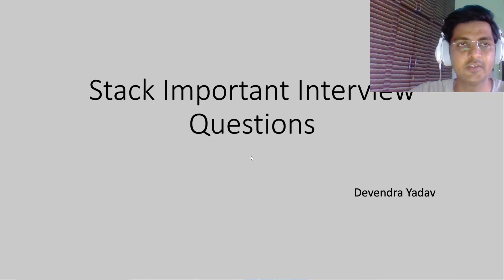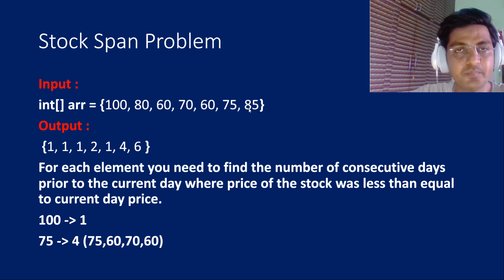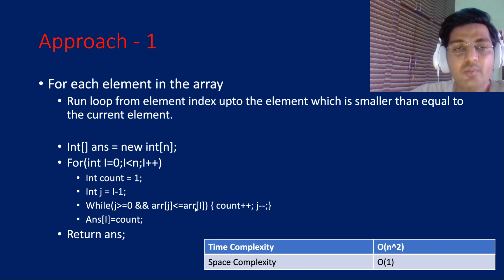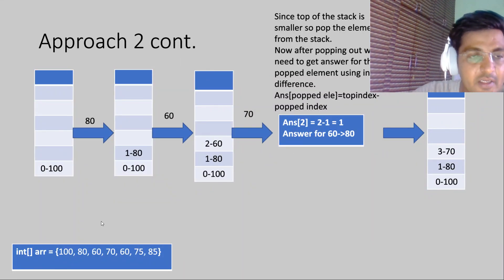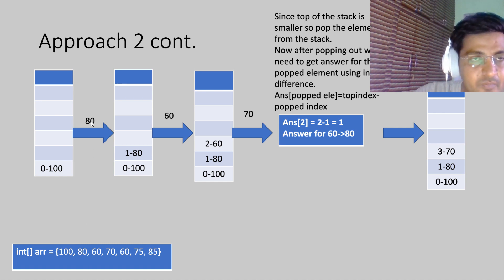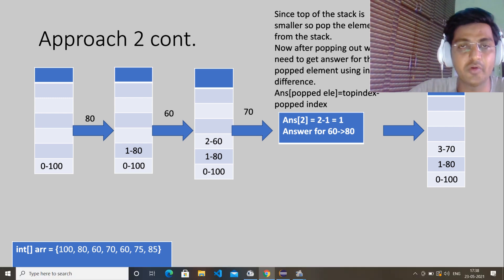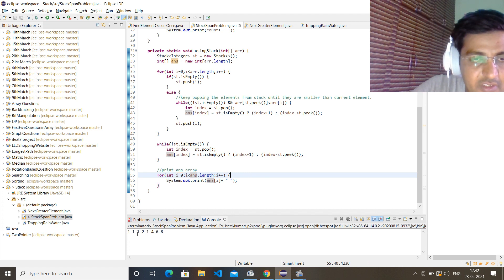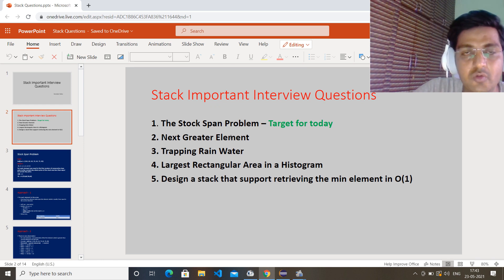18. Stock Span Problem | Brute force to Optimized Approach | Stack | Devendra Yadav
In this video I have discussed very important interview question Stock span problem. In this I have discussed both brute force and optimized approach using Stack.
Important Content of the video :
0:01 Stack Important Interview Questions
3:30 Brute Force Approach
5:18 Stack based approach
11:00 Code Explanation

About Me :
Software Developer working in product based company
Pass out of IIT college in Computer science and Engineering Branch.